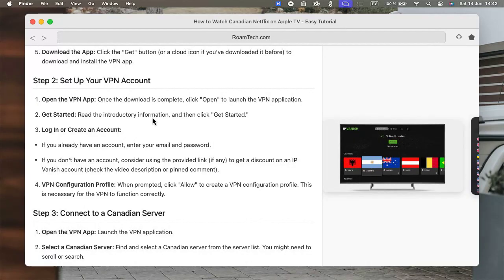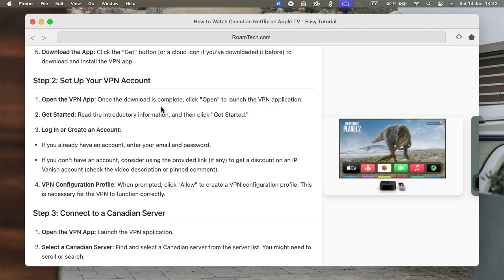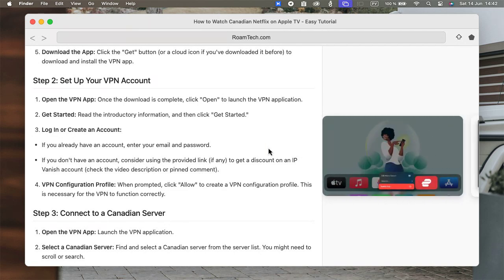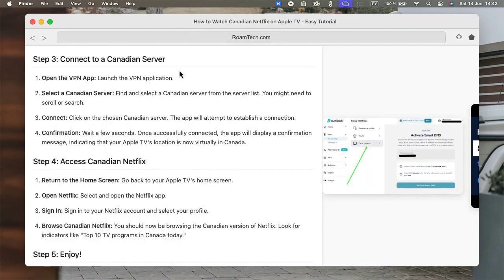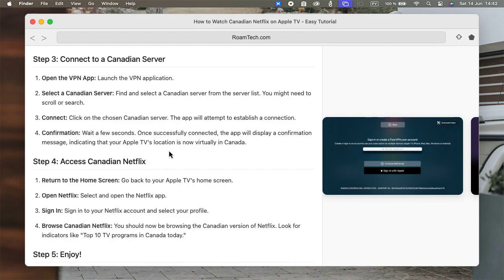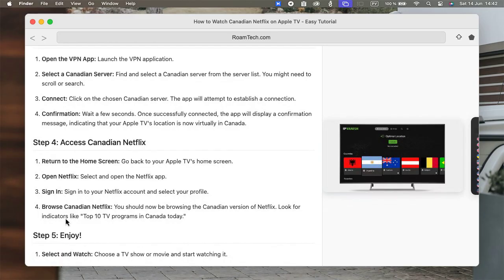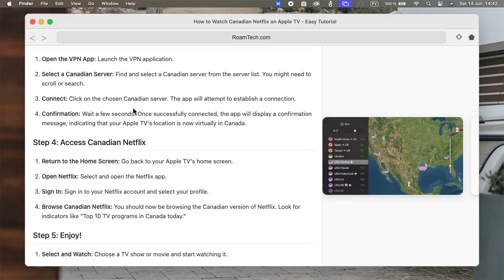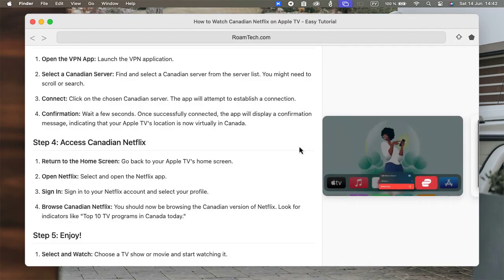How to Watch Canadian Netflix on Apple TV Easy Tutorial